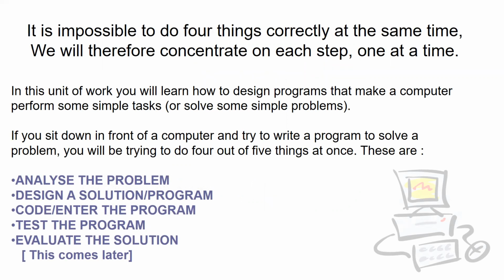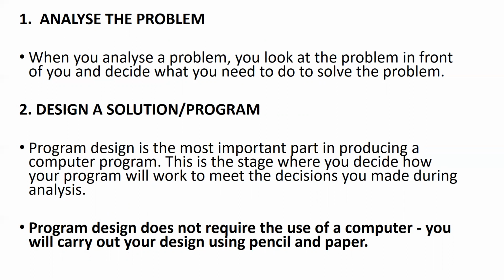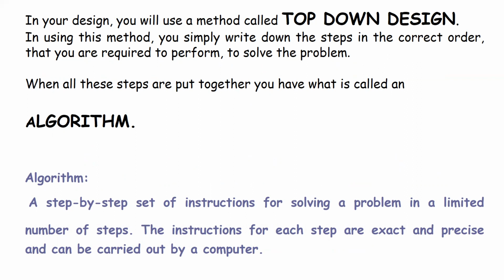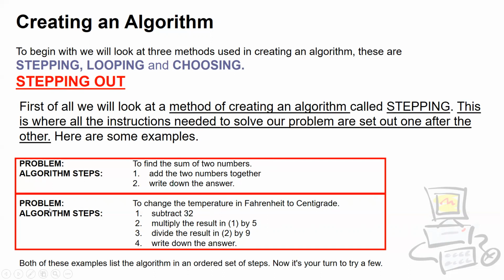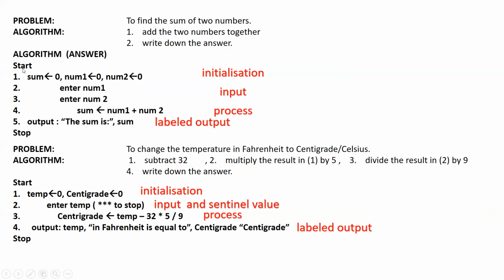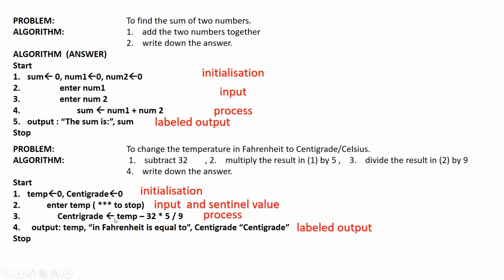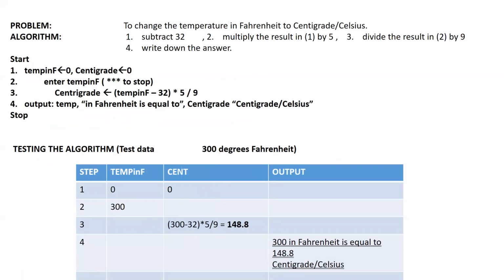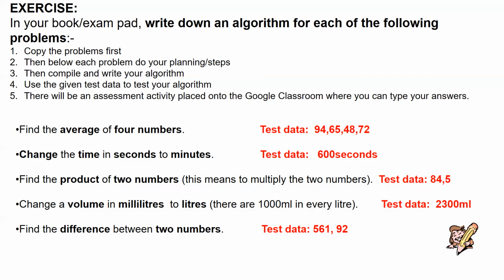Introduction to writing algorithms Part 1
Introduction to writing basic algorithms. The full series of videos should enable you to write an effective and working solution to a problem.